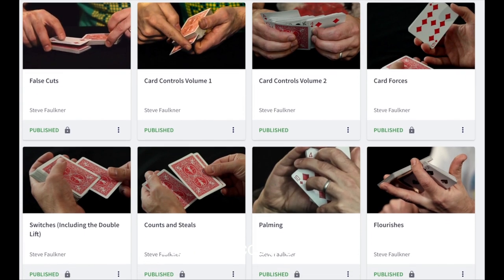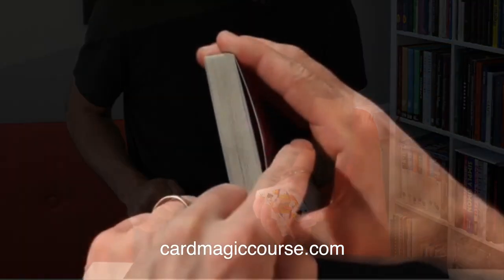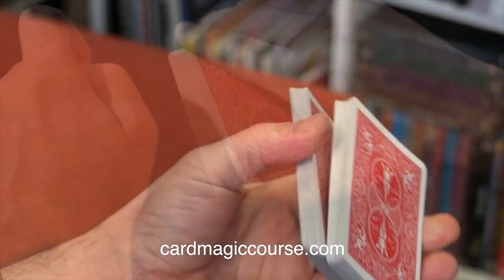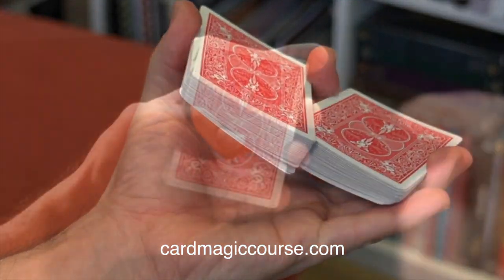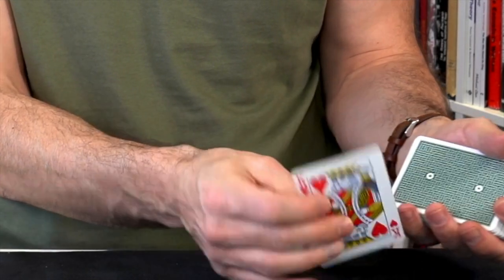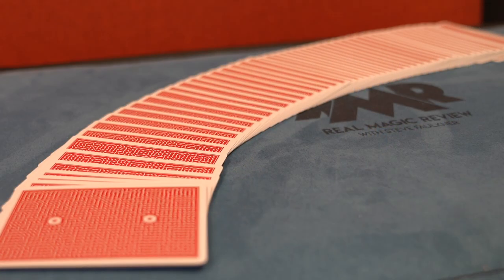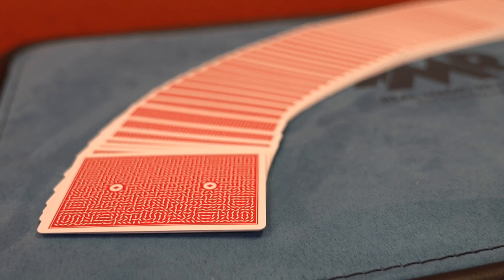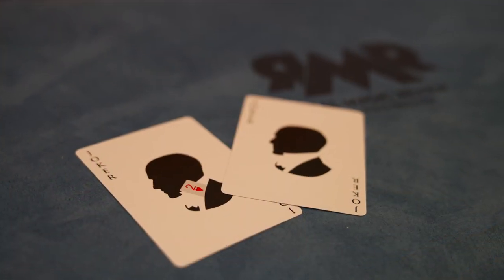Elites V5 by DMC and Phill Smith